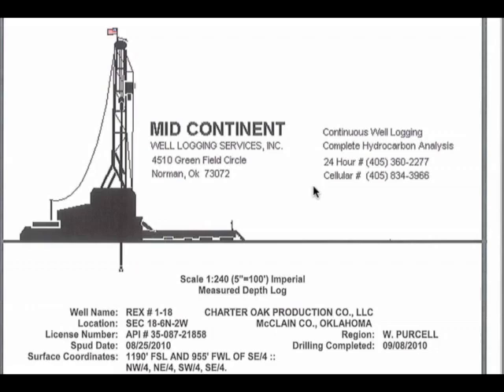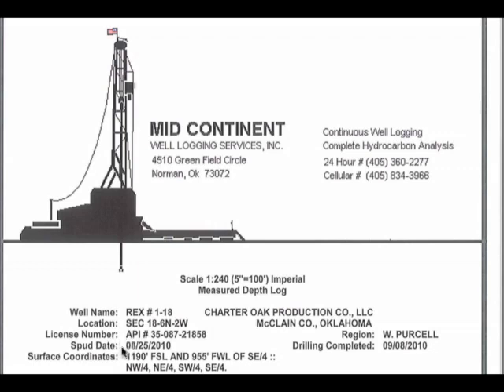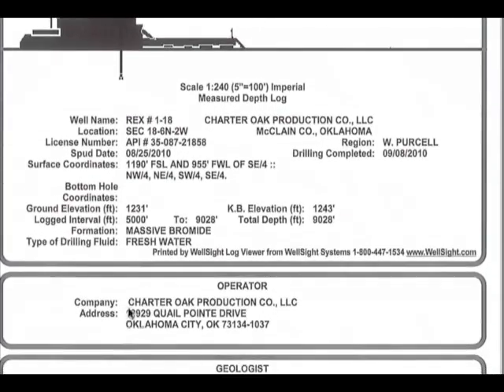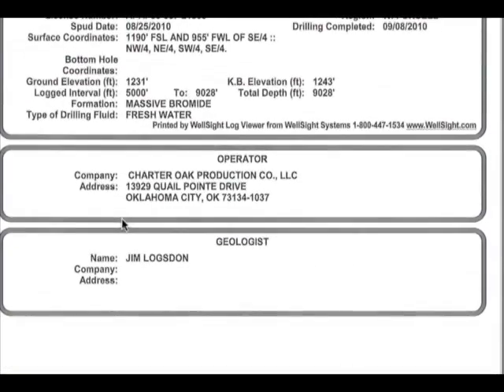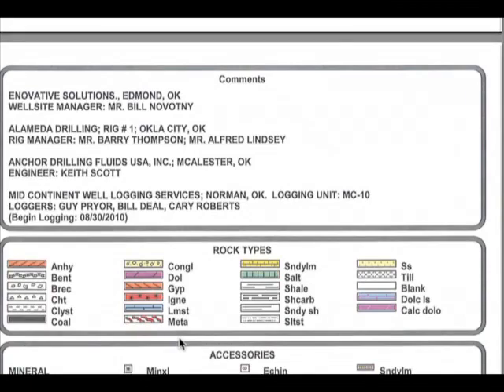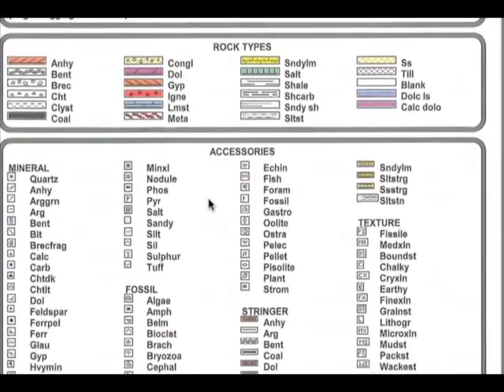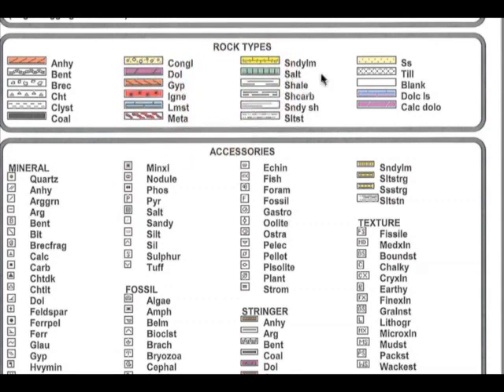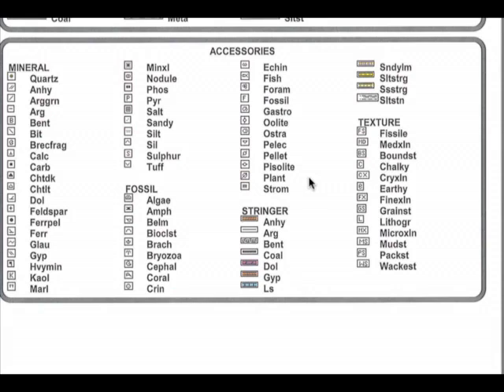Mud Log or Masterlog is a Curriculum vitae of the well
The mud log is the curriculum vitae of a well drill, it traces all the events that occurred during the drilling and also the name of the well, its geographical co-ordinates, when this began, the formations encountered, the gas among other gas formation, pipe connection gas, background gas, direct fluo or cut observe at the fluoroscope, paramettres fe drilling ansi leproprietes de la mud de forages